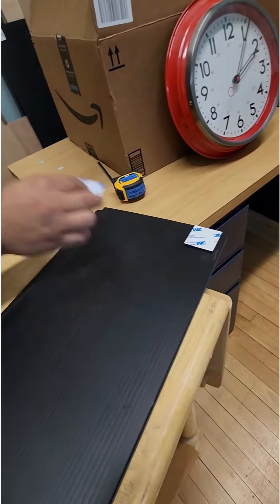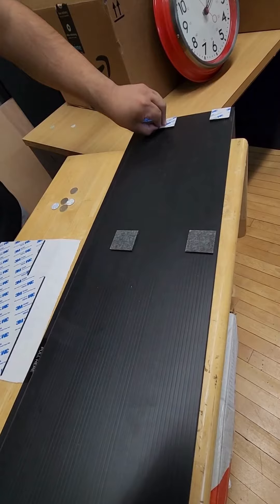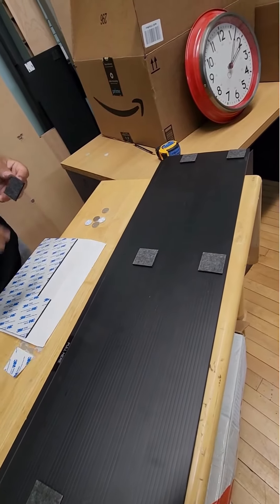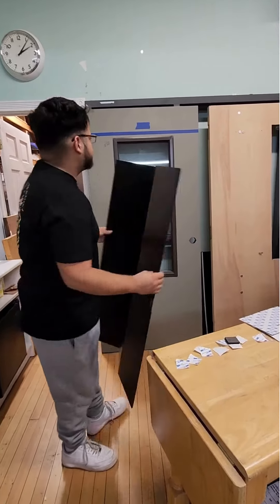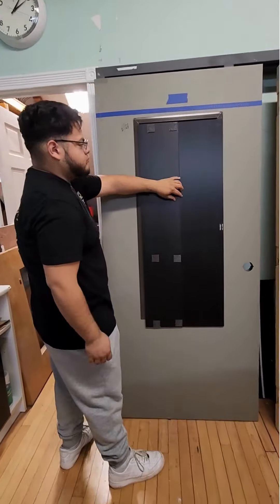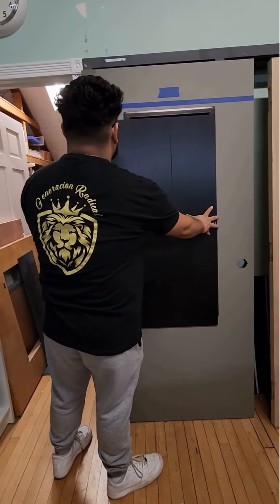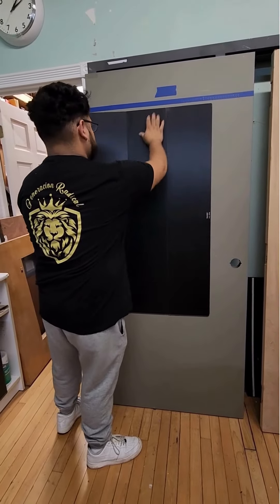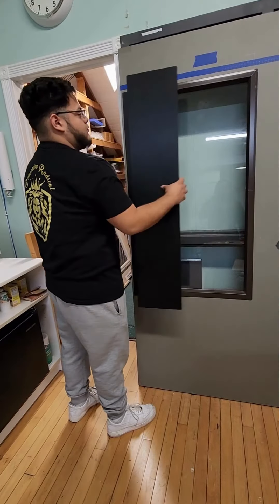Shelter Shutters Center Vision Panel - Steel Door